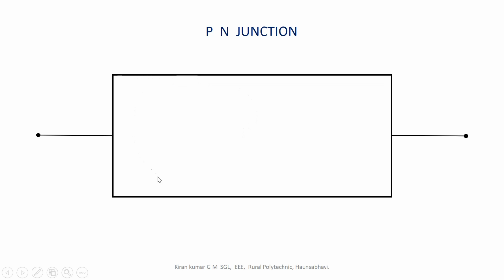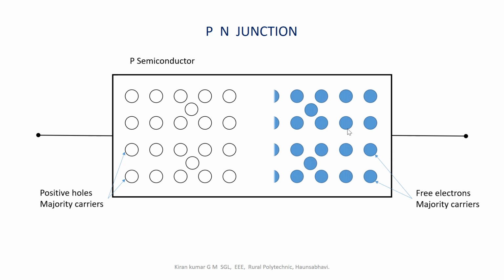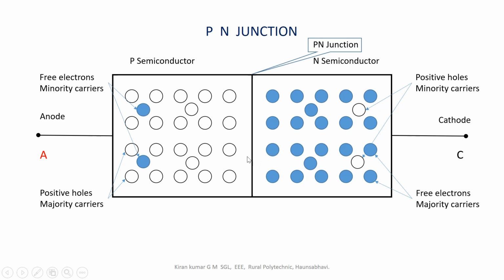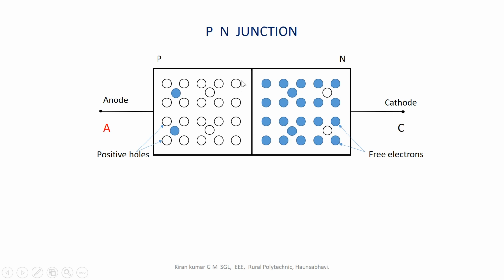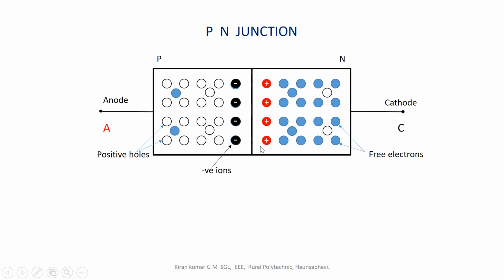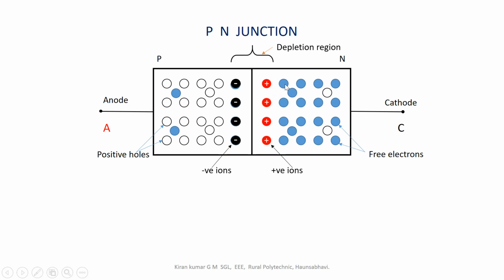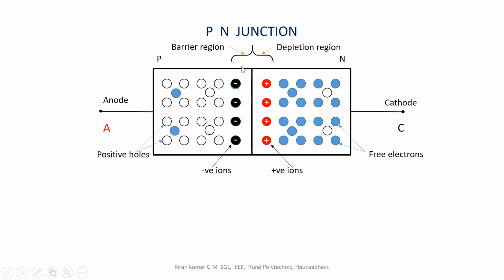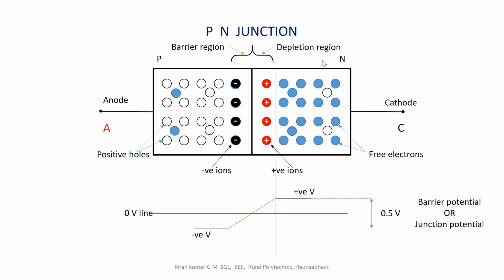AE 01 05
formation of PN junction and the depletion region.